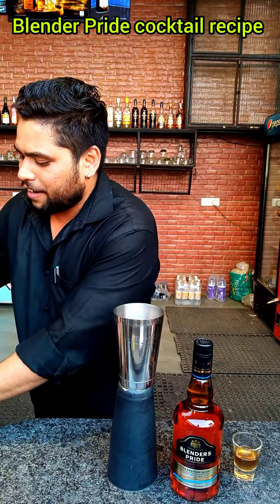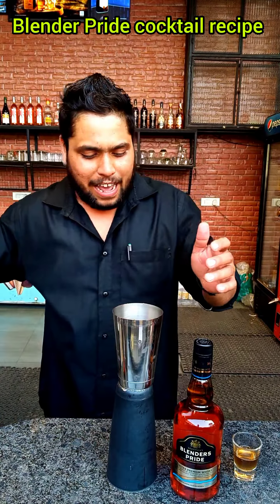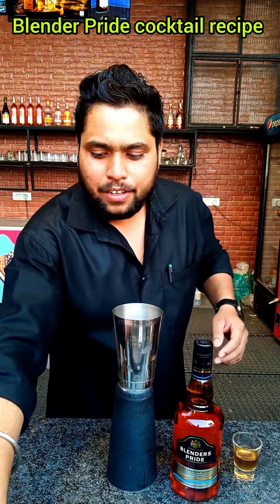blender Pride cocktail recipe